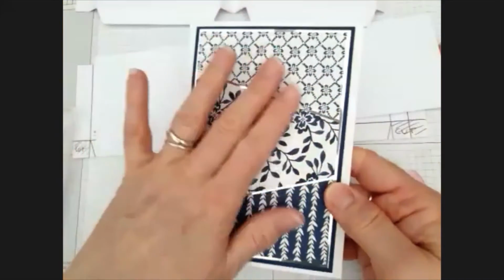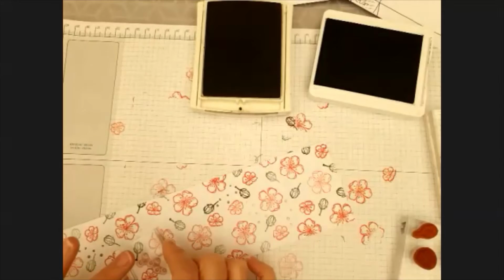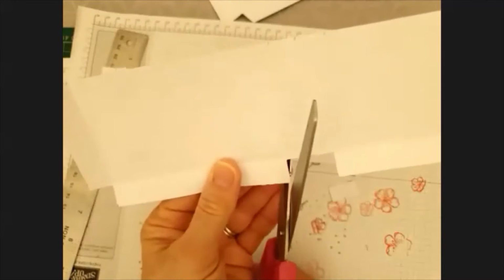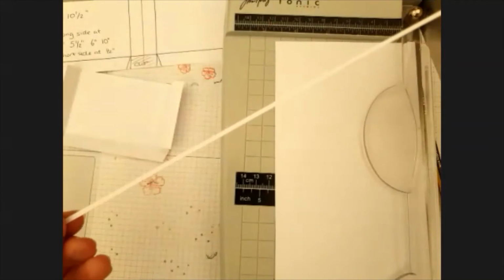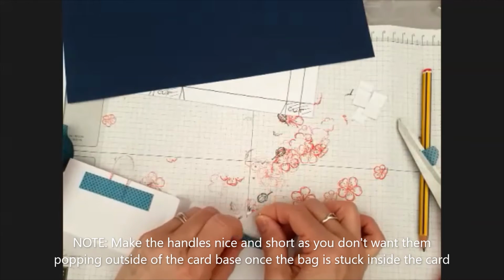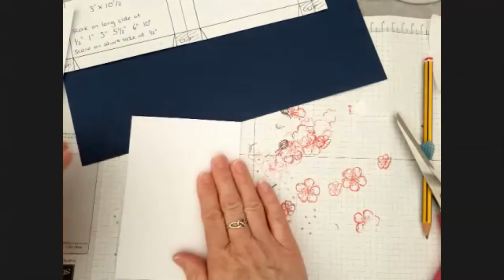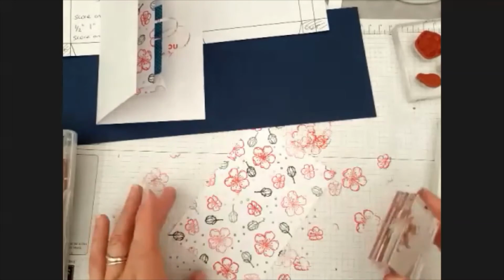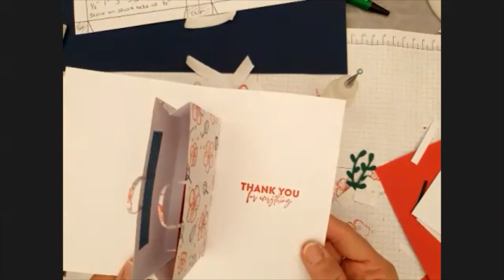Bag in a card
Using Stampin' Up! products to make a card with a bag enclosed that can be used for a gift card.  This is a really cute card and uses up your paper stash!
Find me on Face book @icreatecraft7195